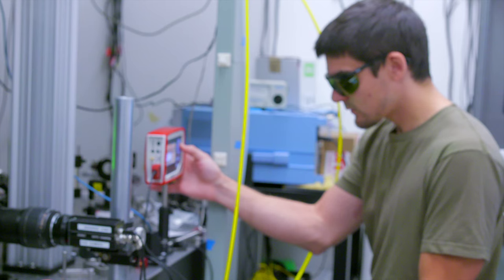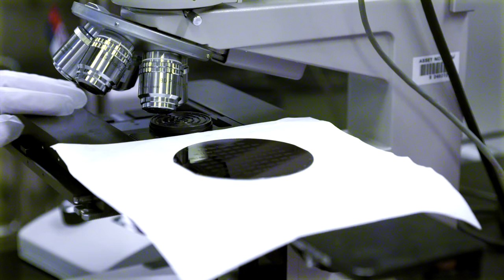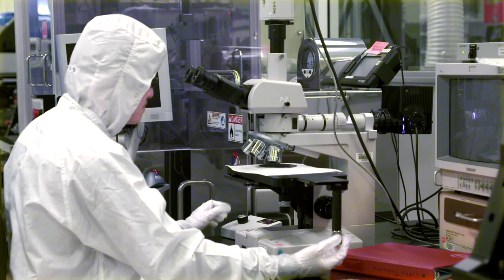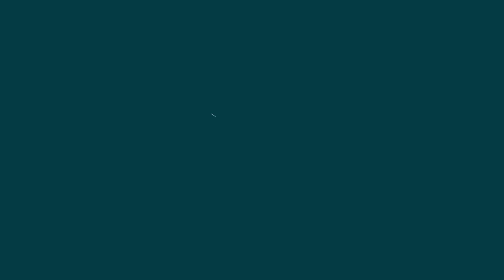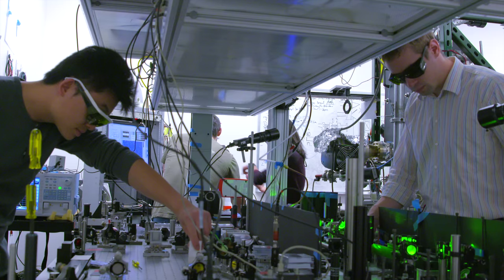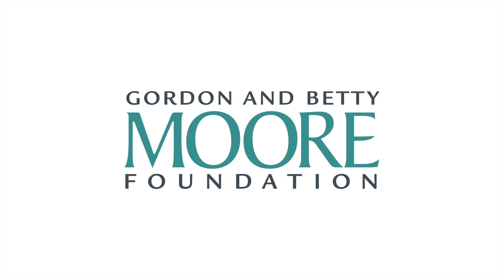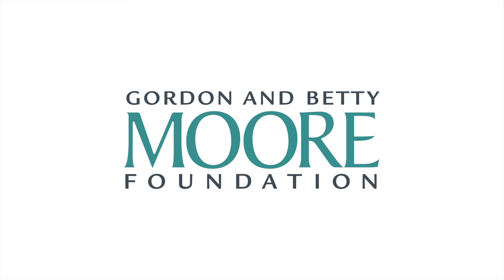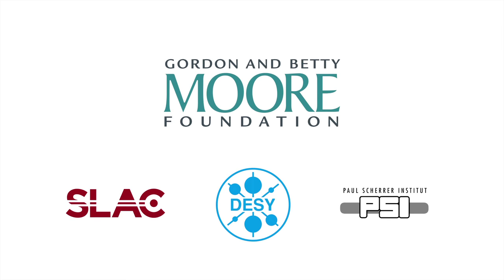$13.5M Moore Grant to Develop Working ‘Accelerator on a Chip’ Prototype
An international team of researchers has begun a 5-year effort to build a working particle accelerator the size of a shoebox based on an innovative technology known as “accelerator on a chip.”